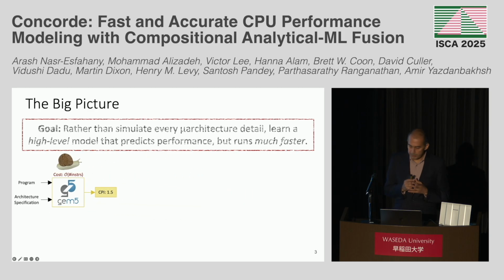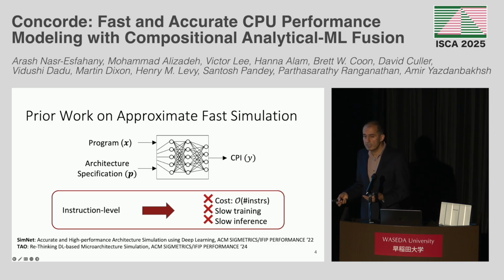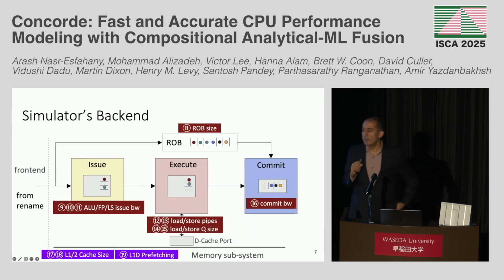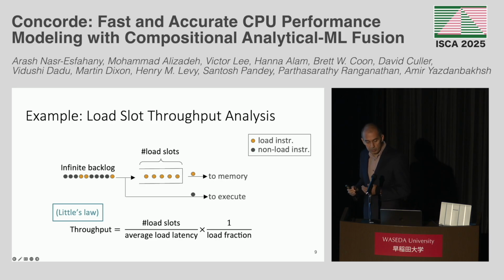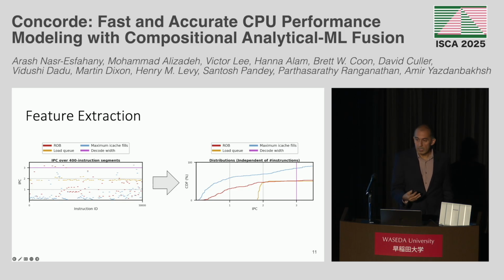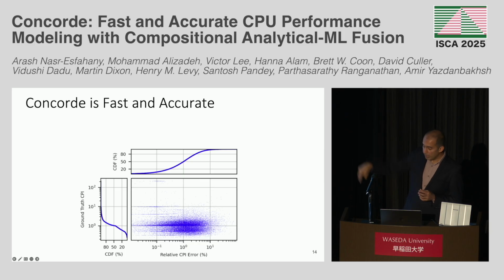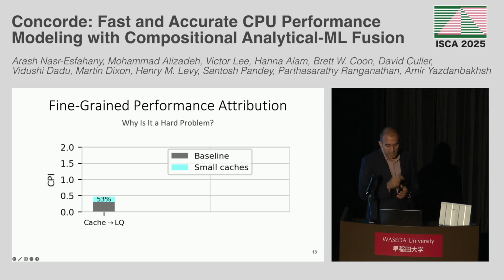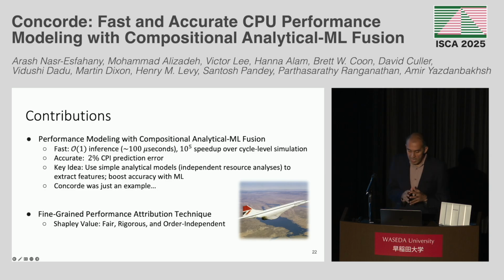ISCA'25 - Session 8A - Concorde: Fast and Accurate CPU Performance Modeling with Compositional Analy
Session 8A: Performance and Modeling
Session Chair:  Nathan Bleier
Paper: Concorde: Fast and Accurate CPU Performance Modeling with Compositional Analytical-ML Fusion
Authors: Arash Nasr-Esfahany, Mohammad Alizadeh, Victor Lee, Hanna Alam, Brett W. Coon, David Culler, Vidushi Dadu, Martin Dixon, Henry M. Levy, Santosh Pandey, Parthasarathy Ranganathan, Amir Yazdanbakhsh